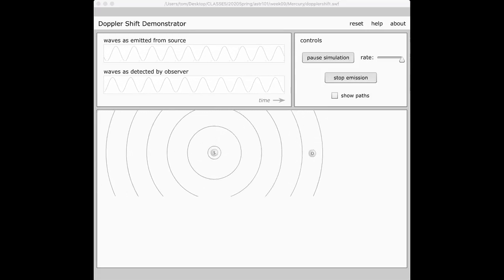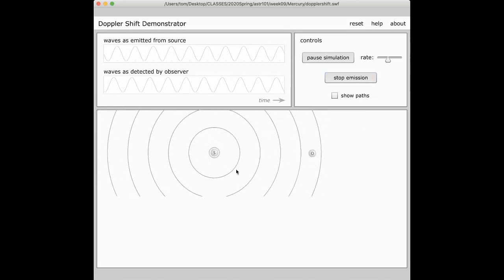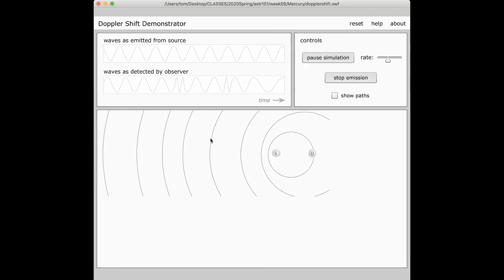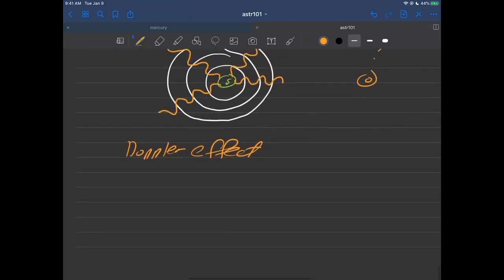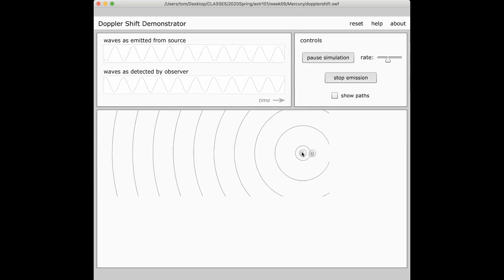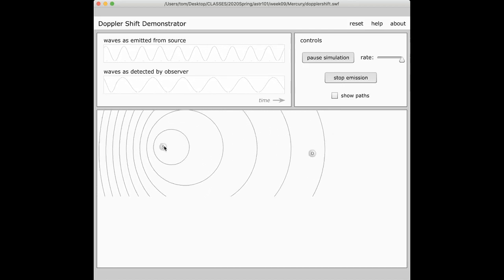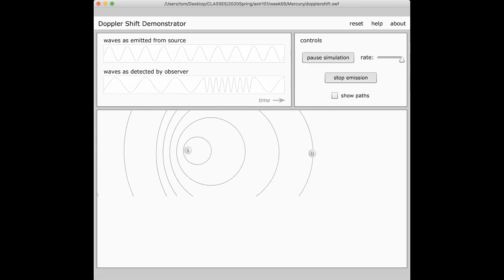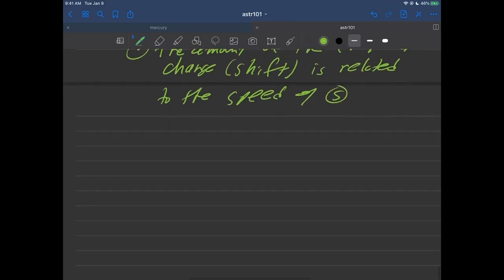astr101 025 planets 05 merc discover rotation 02 doppler toward and away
Planets: Mercury the Doppler Effect--moving toward and away